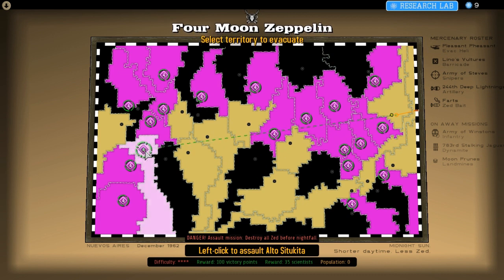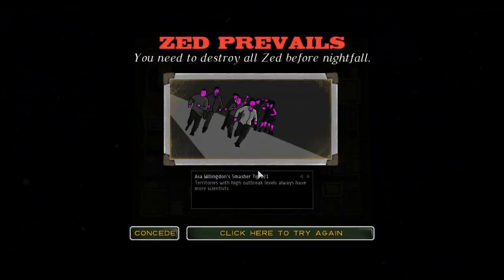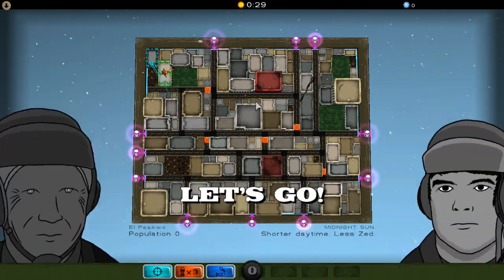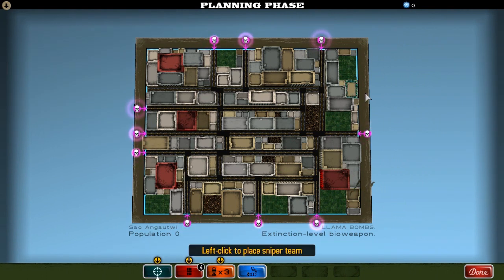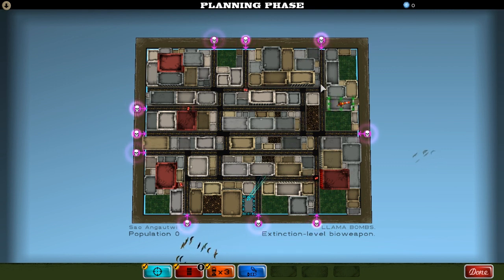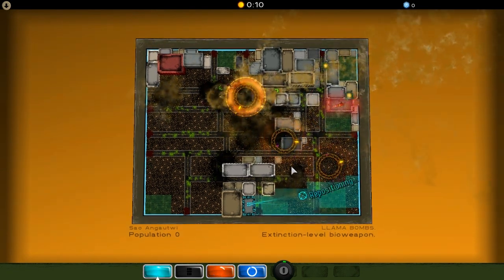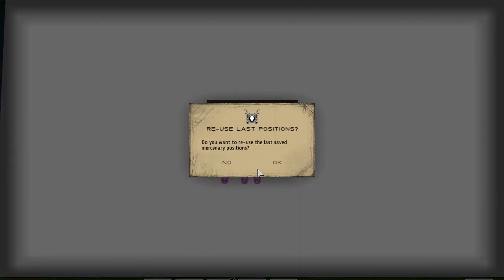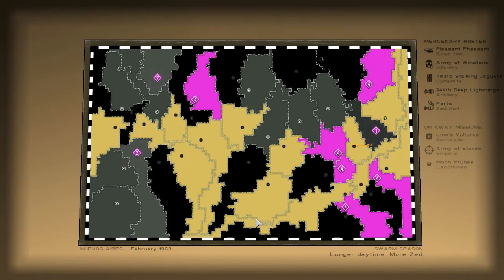Sips plays Atom Zombie Smasher - Part 8 - We Finally Get Some Llama Bombs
At last! We finally turn the tide in part 8 of my Atom Zombie Smasher play-through with some upgraded Llama bombs. We deal a crucial blow to the Zed infestation of our little corner of the world by wiping out a whole boat load of their level 4 infestation territories. The Pleasant Pheasant is now back in action! Also I fail miserably at taking over a couple of other territories despite my best efforts, whoopsie!